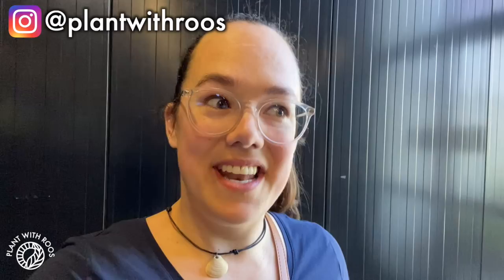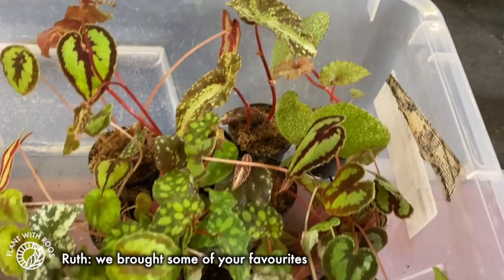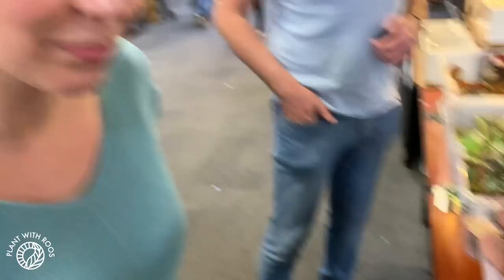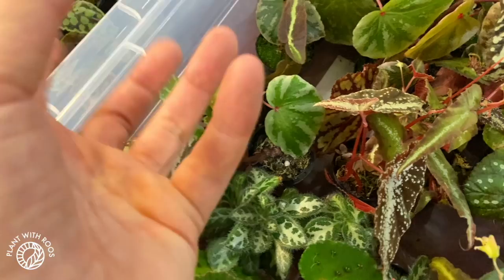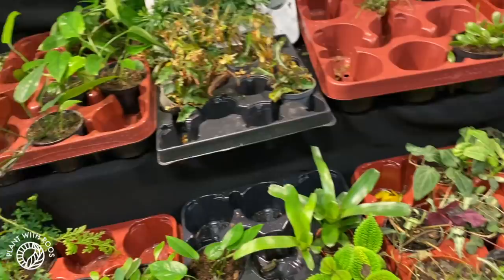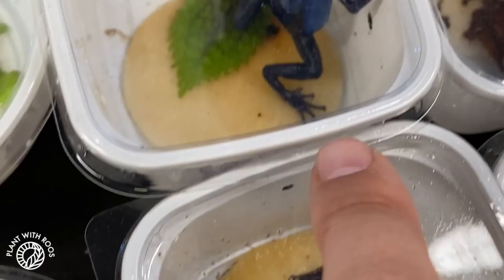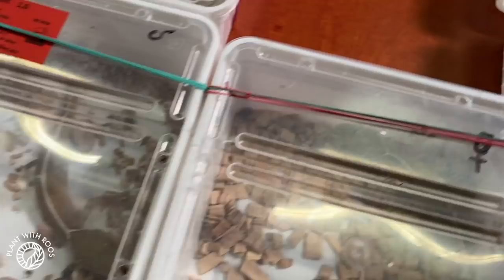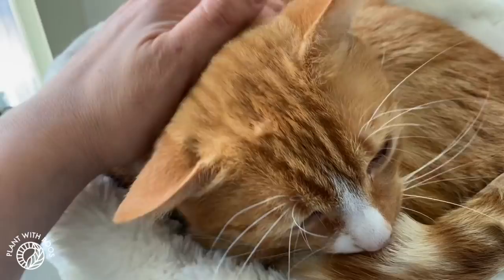Rare Plants at the Reptile Fair... | Plant with Roos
I visited my friends from Ruperobe at the Reptile fair - which was a bit of a shock but also fascinating. Thank you to Sander, Ruth and Peter for the awesome plant tour!